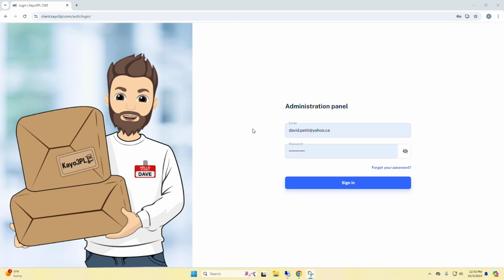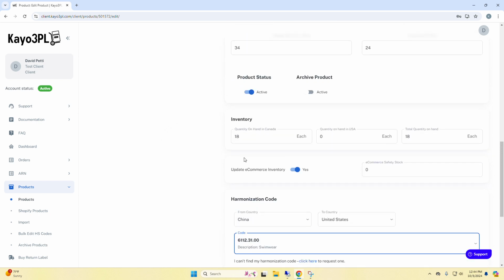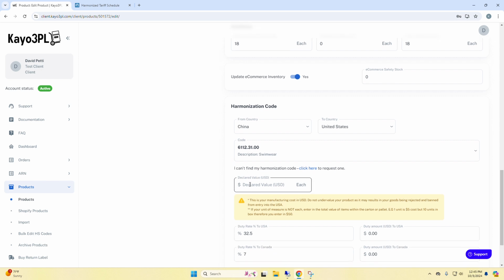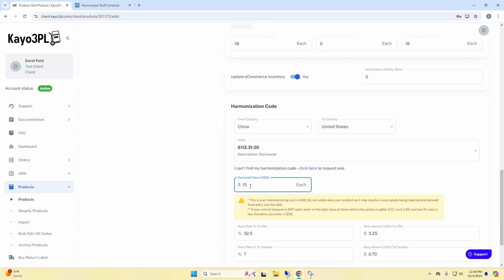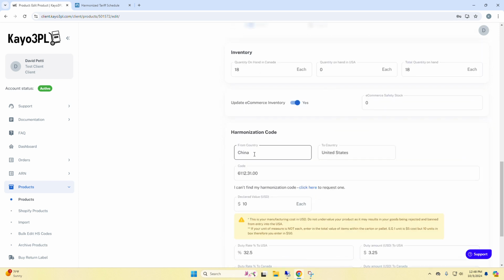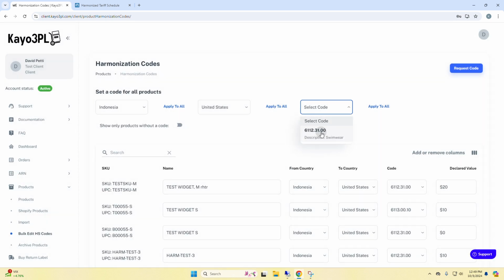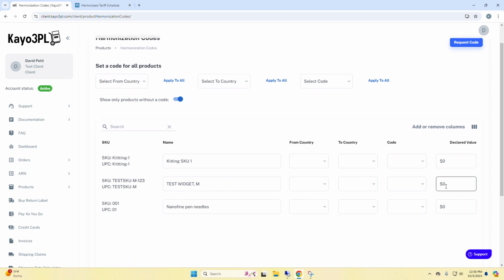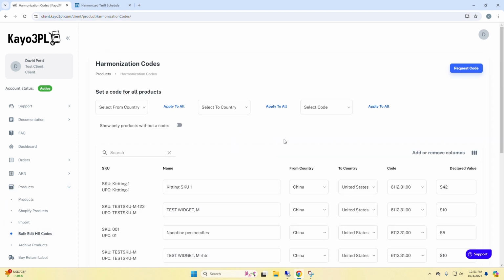Kayo3PL - HS Code Add To Product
How to add a HS code to the product master or bulk editor.